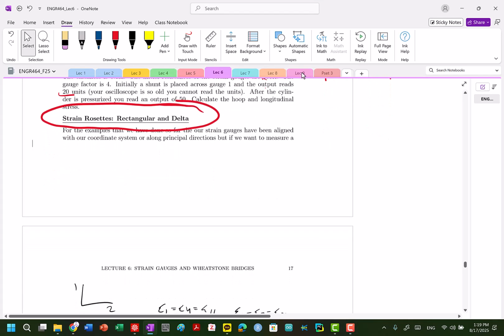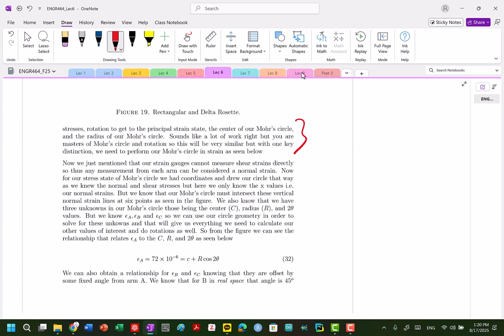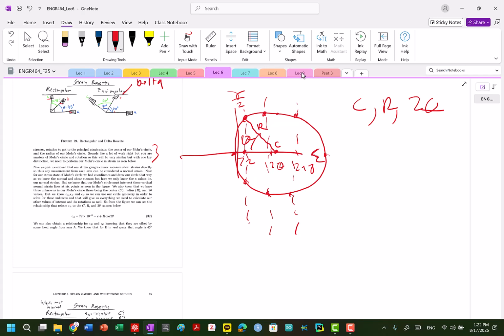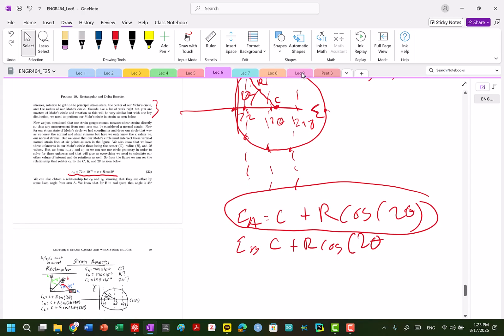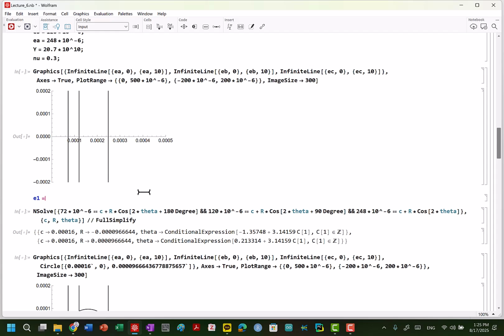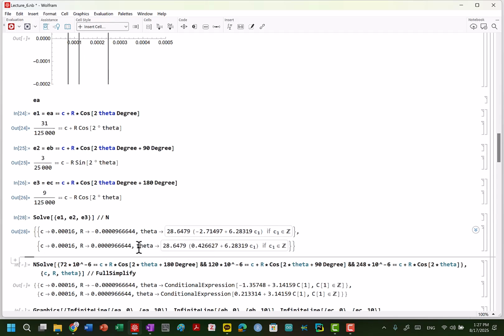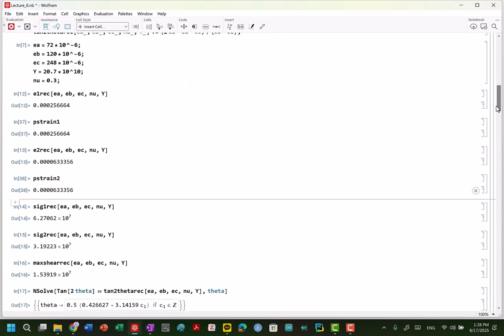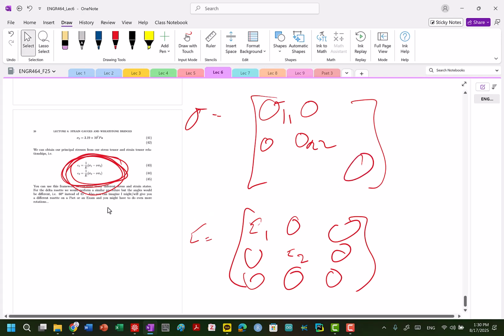Lecture 6: Rectangular and Delta Strain Rosettes